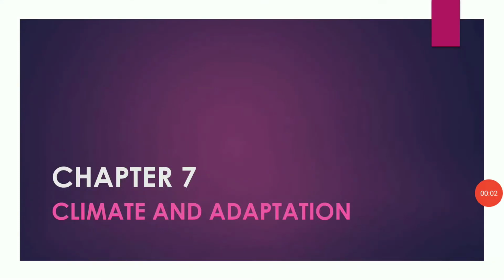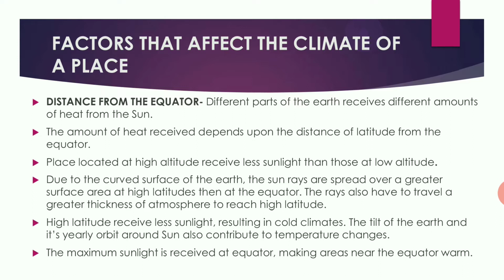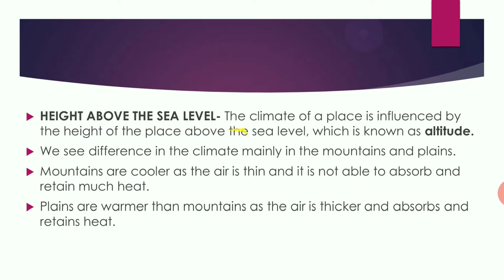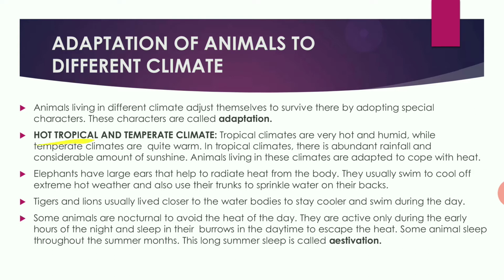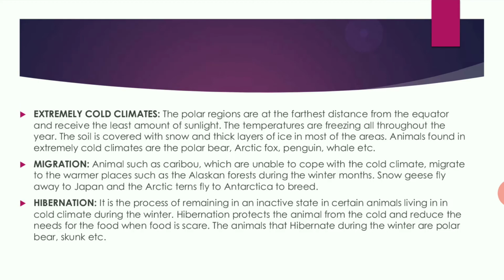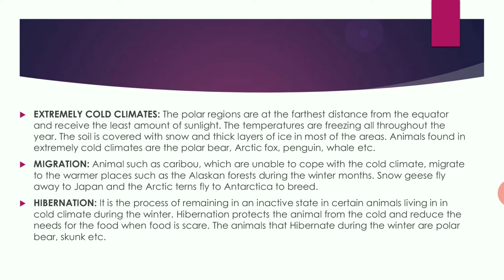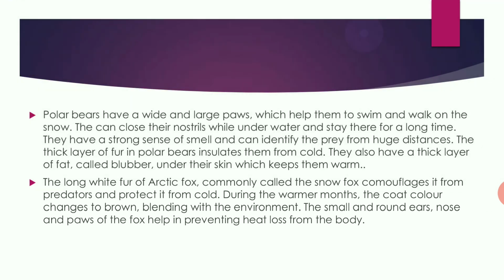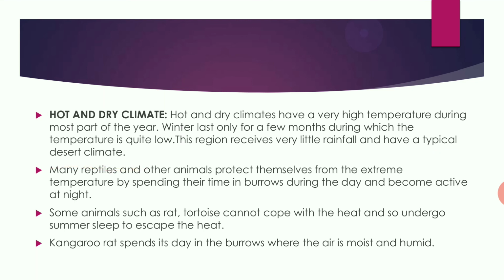Ch-7 Climate and Adaptation part-2